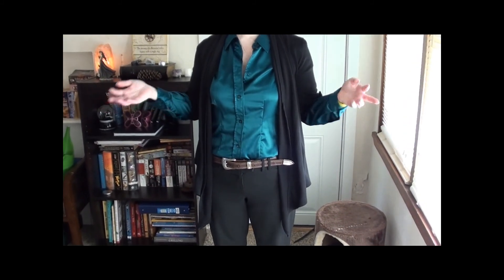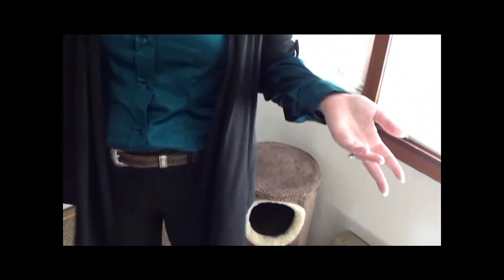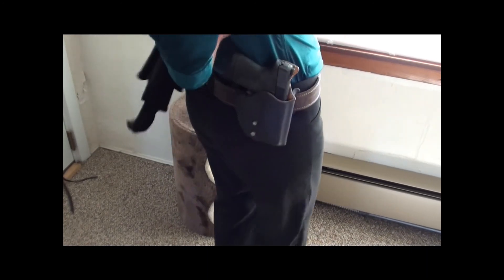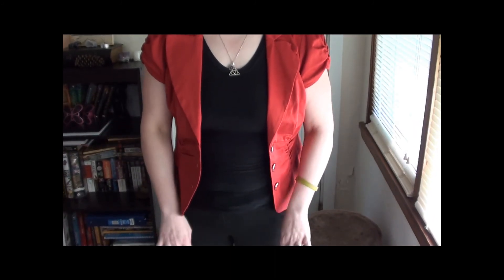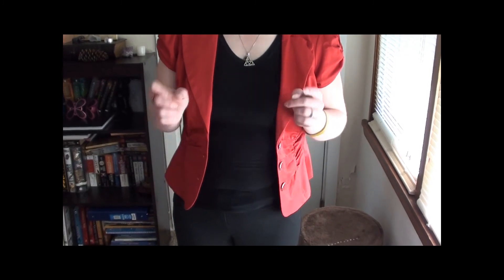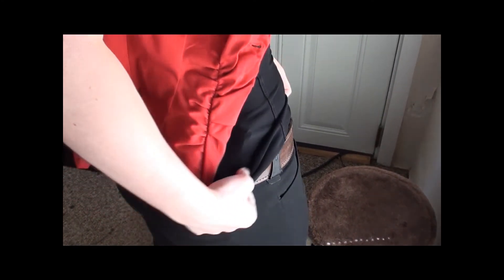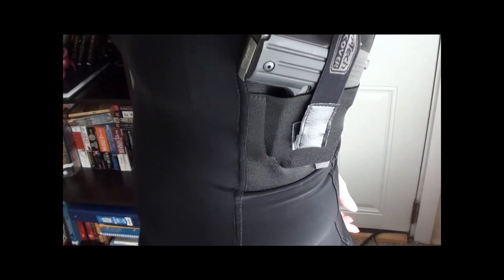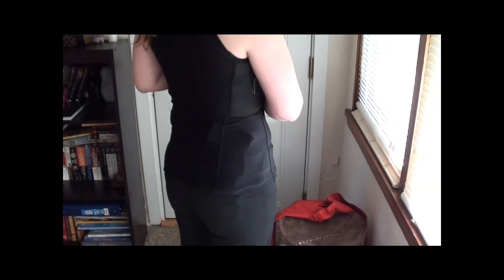Ladies Dressy CCW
Playing Dress-Up...with guns.